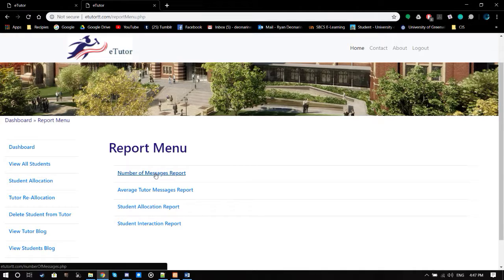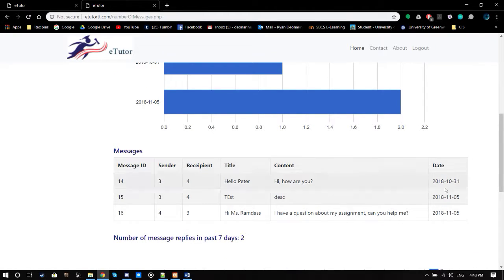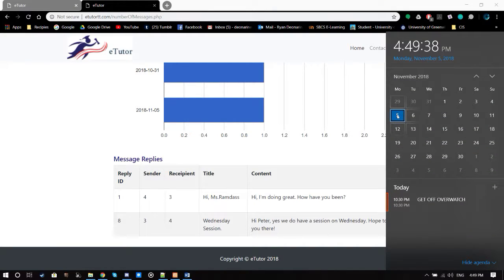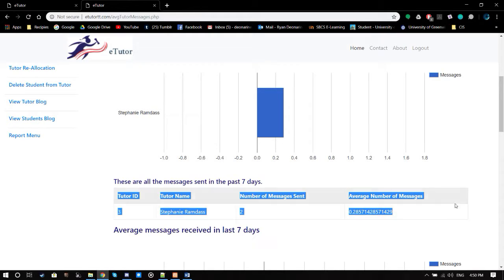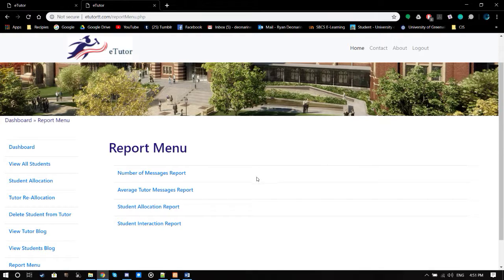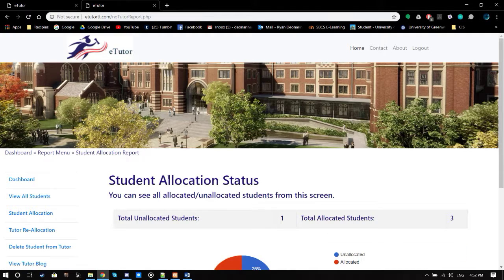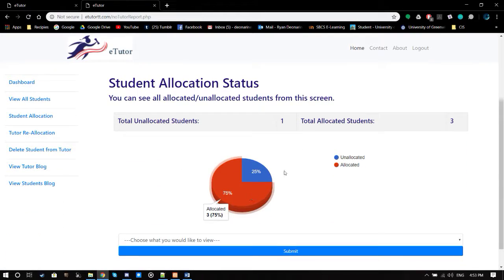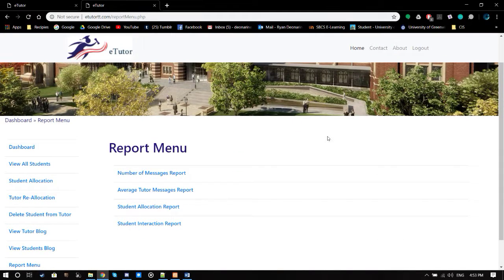eTutor System: Administrator Reports